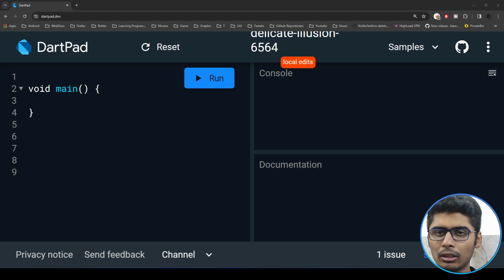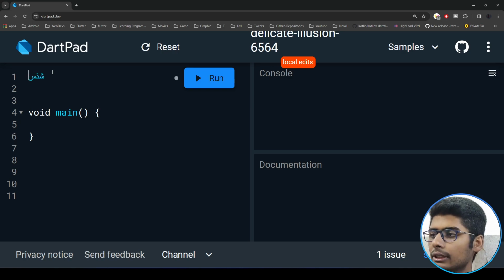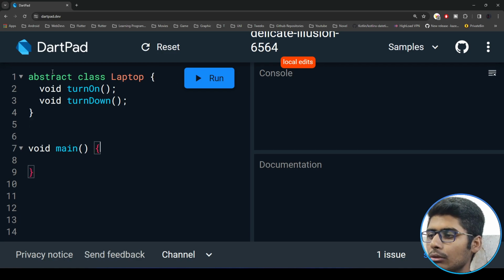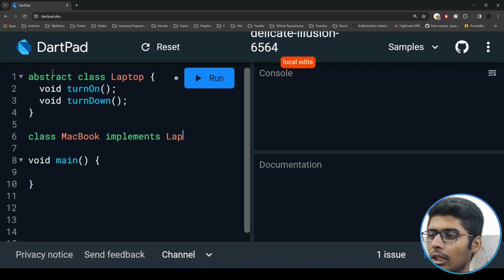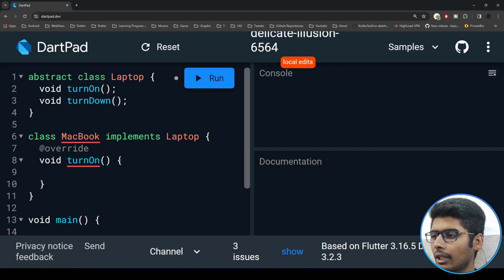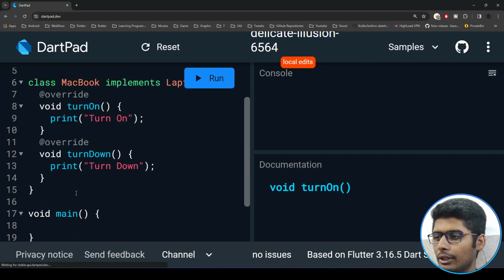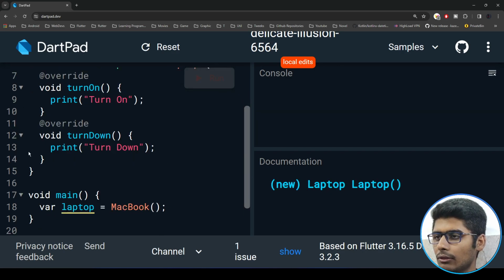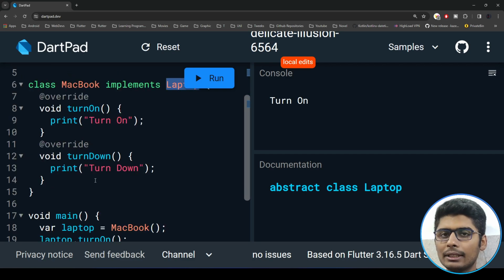Dart Tutorial - #32 interfaces